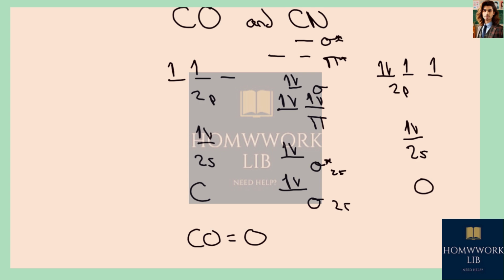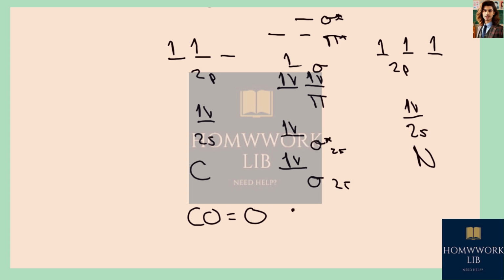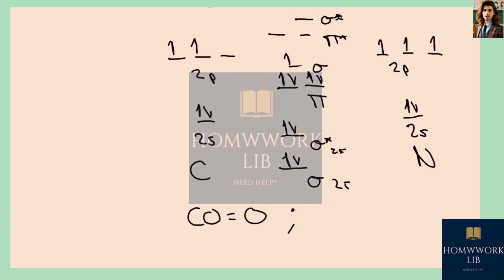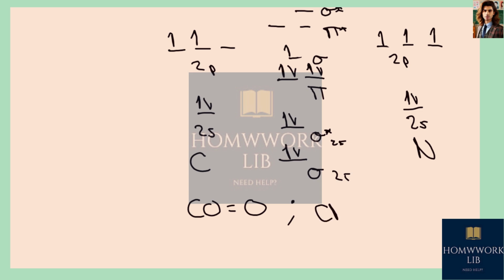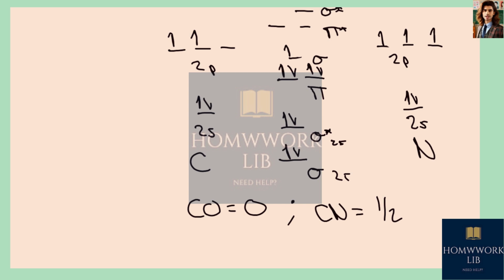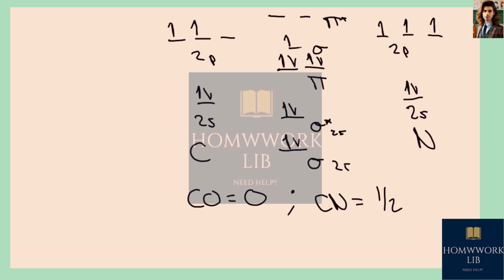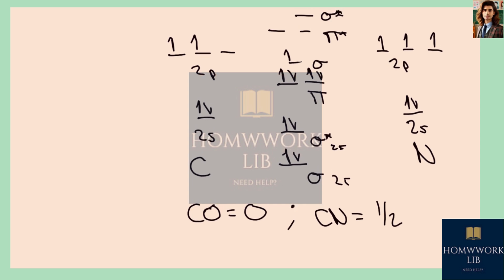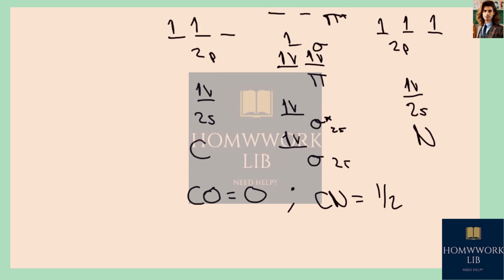[Chemistry] total spin of O2 2/ total spin of NO 3/ total spin of HF 4/ total spin of CO 5/ total